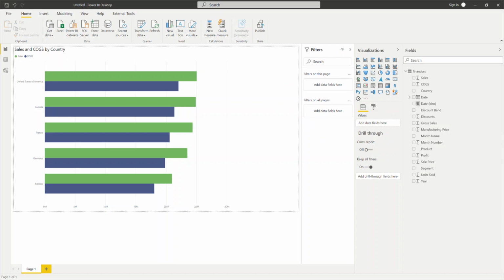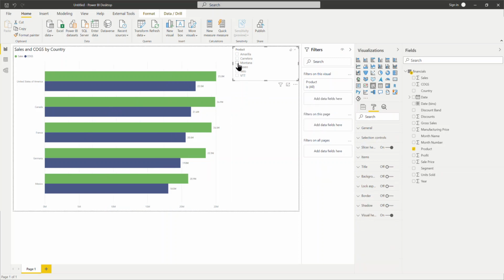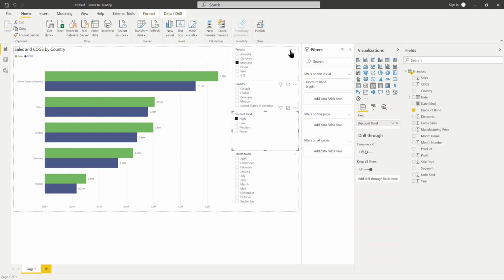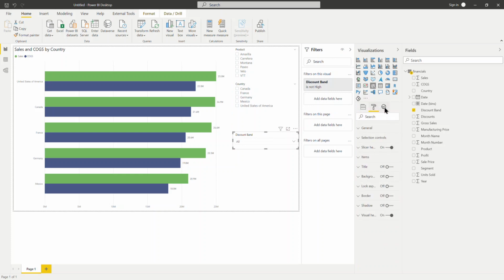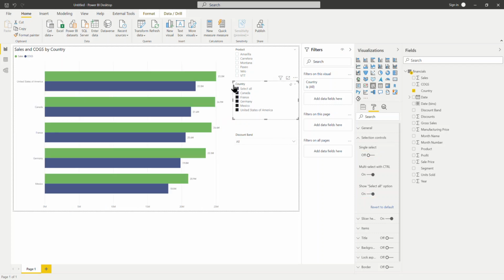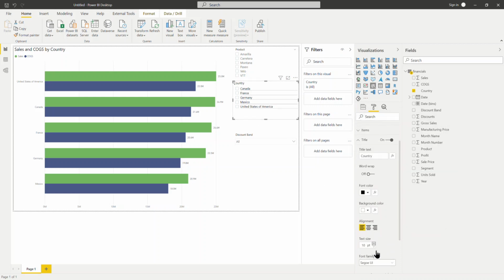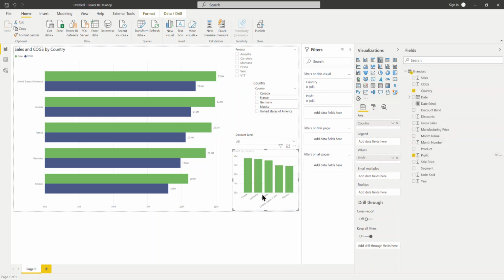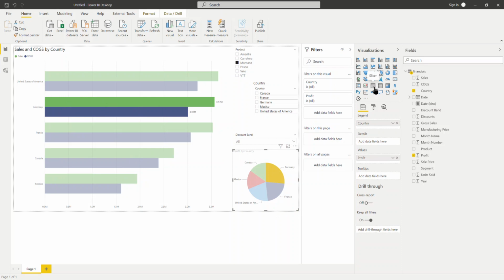Slicers in Power BI desktop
In-depth details of using slicers in Power BI Desktop
List
Dropdown
Slice and dice data